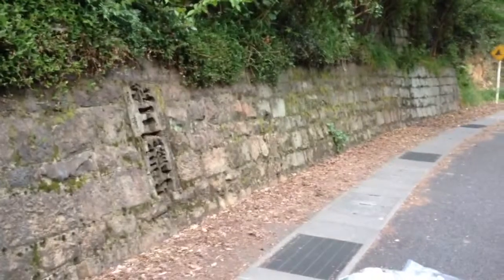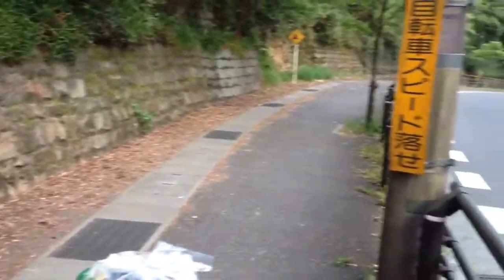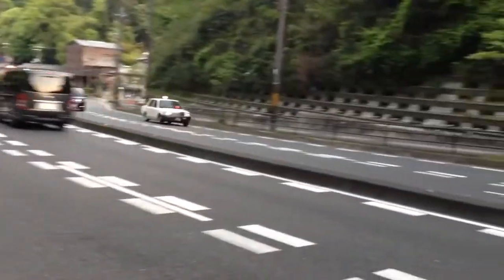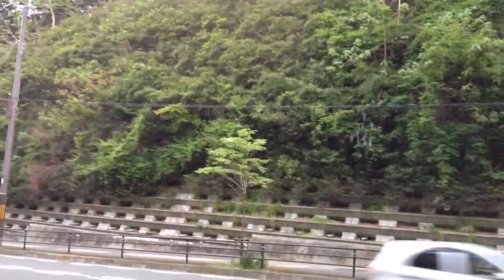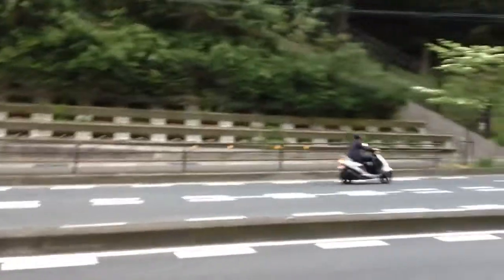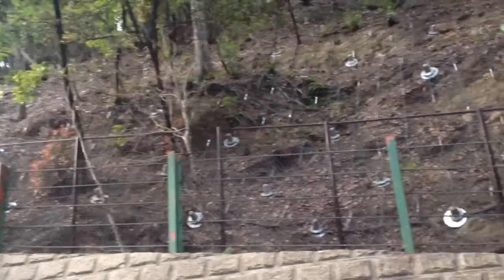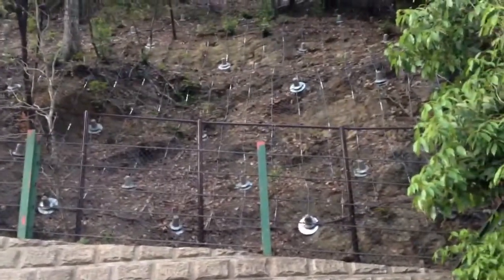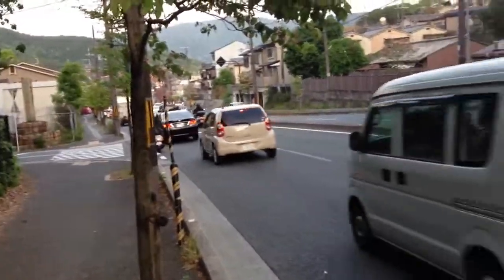Dogs and Demons, pass to Misasagi 犬と鬼・蹴上と御陵間の峠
May 1, 2015 - A quick look at the land sculpting in the mountain pass between Keage and Misasagi in Kyoto.